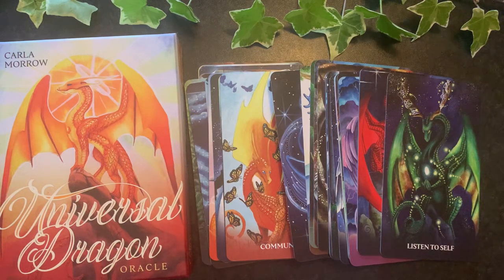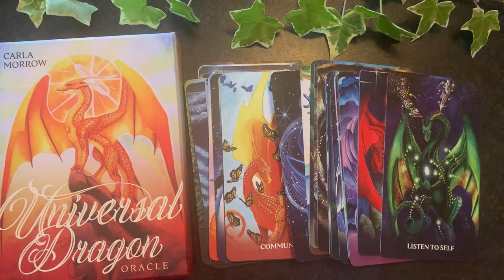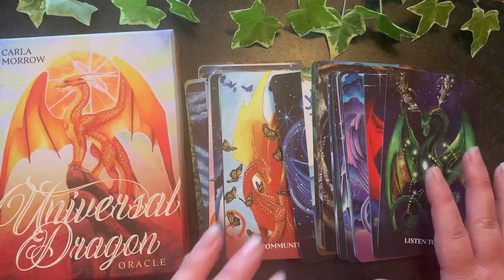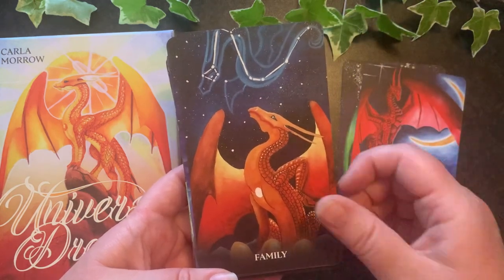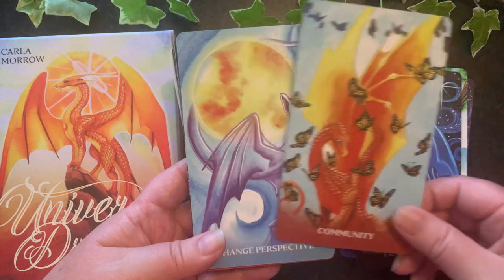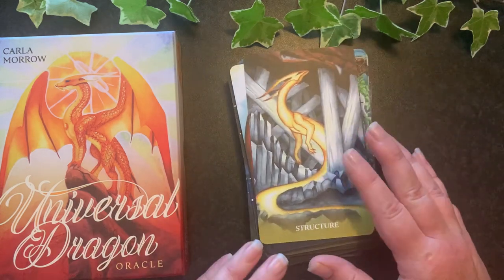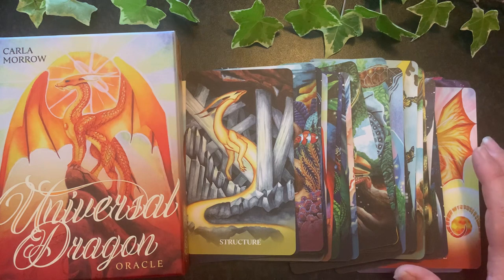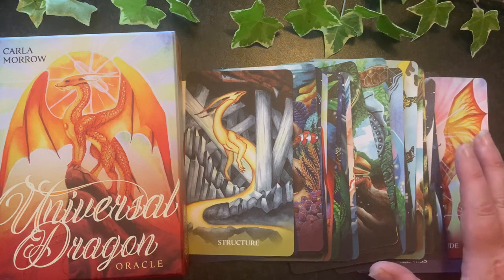Universal Dragon oracle by Carla Morrow review, flip through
Amanda shares with you the Universal Dragon oracle card deck by Carla Morrow. A 44 card deck and guidebook connecting you to the beautiful, wise Dragons and their guidance.

You can purchase this deck from our Estore